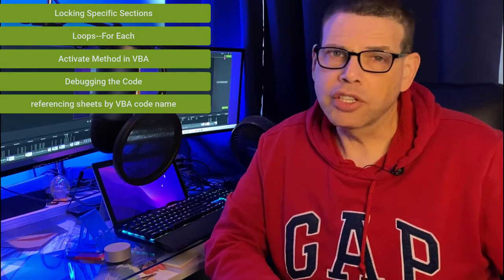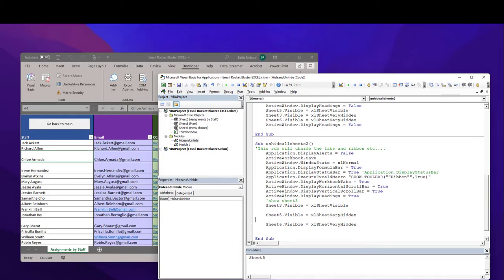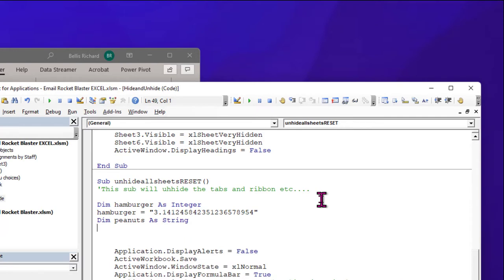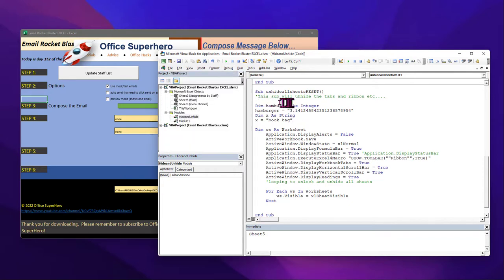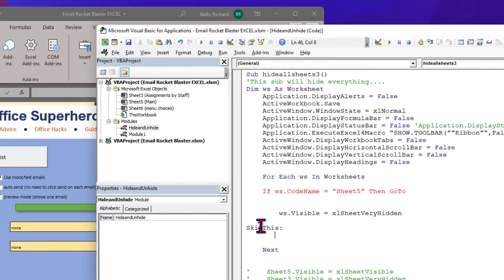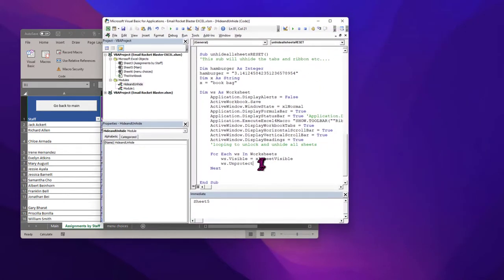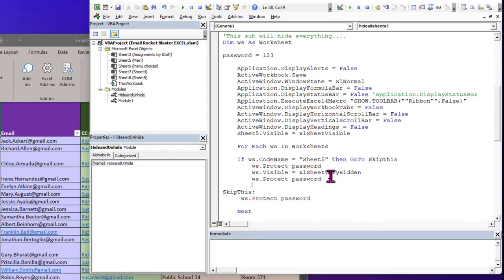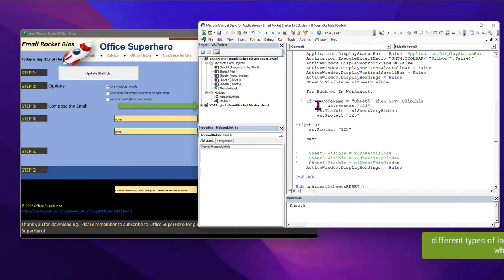Creating the Email Machine Part 4--Using VBA, Outlook, and Excel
A New York City Department of Education executive director reveals the secrets of sending beautiful and highly effective reports to thousands of people.  Get results fast and raise compliance!

In this video, I will show you how to send thousands of emails and customized, beautiful reports using VBA, Excel, Outlook and your computer.

• Locking parts of the tool so that users cannot change or select anything that we do not want them to.
• Loops, specifically FOR EACH loops, which means you tell the tool or the code to repeat an action again and again until something happens
• Lock and unlock sheets
• Activating sheets
• Debugging, which is testing for and dealing with errors
• Changing the sheet name and code name
• Making sheets visible and invisible also called hidden, very hidden, and not hidden
• Collections
• Commenting and leaving notes/reminders for yourself within the code
• Variables
• data types
• declaring data types
• intellisense
• variable methods
• if then statements
• goto command and Markers
• protect and unprotect sheets
• password protecting sheets with VBA

Hi Everyone.  I have spent nearly 20 years as an administrator and leader in the New York City Department of Education.  I held a number of leadership positions, including executive director of English language learner policy, compliance, and data for the entire City of New York.  I literally wrote the policy book on English language learners for New York City.

One of the most innovative and ground-breaking things we did in New York City, is sending custom monthly reports to every one of the 1600+ principals in New York City.  We did not just send an Excel spreadsheet, but rather a monthly update report on their data.  Hence, we call it the ELL Data Update Report.  We received many accolades and praise from the field.  But many people often asked us, how do you possibly send more than 1600 reports every month to every principal.

We wrote a complex VBA code that allows you to send custom emails and reports to anyone.  It basically turns your computer into an email machine like Constant Contacts….except, it is free.

In this video series, I will reveal ALL the secrets to turn your computer into an email blaster.  We will go step by step.  I will explain the process and why.  You will learn awesome VBA concepts to make this great tool.  You will learn things like VBA functions, commands, data types, and variables.

We will cover everything in depth for what you need to build this awesome email tool.  You don’t need any formal coding background at all.  We will take you from zero to Office SuperHero!